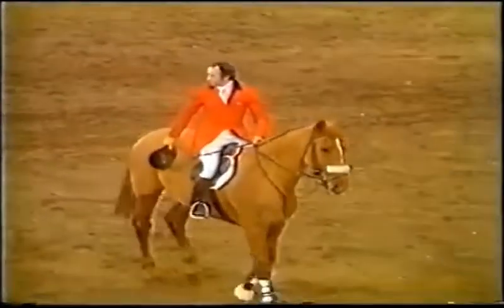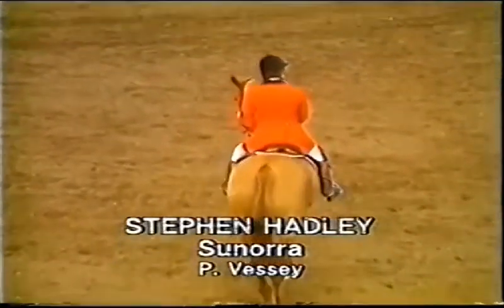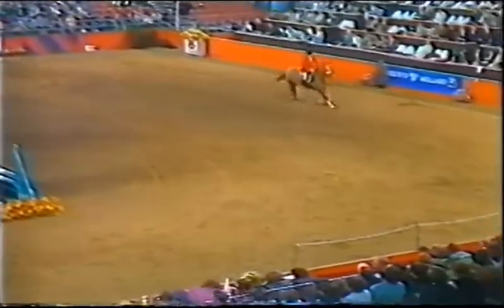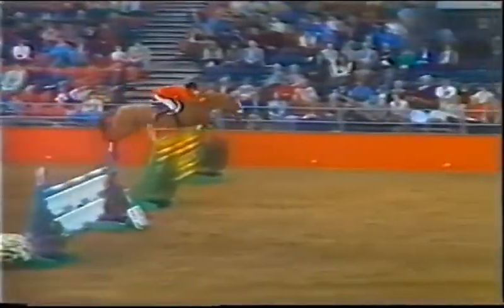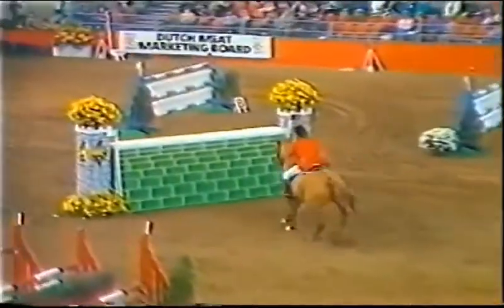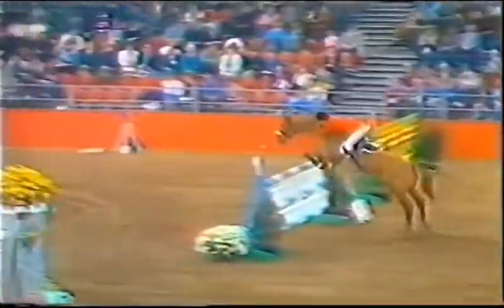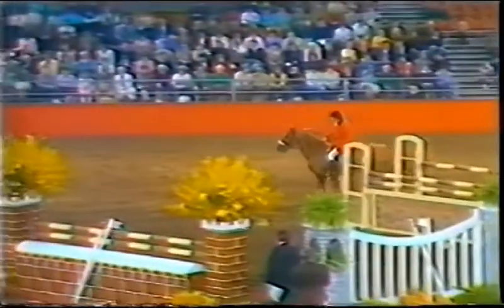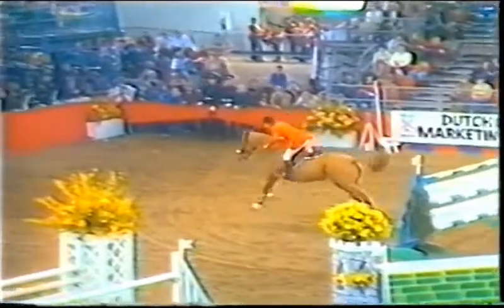Stephen Hadley Sunorra FEI World Cup Qualifier